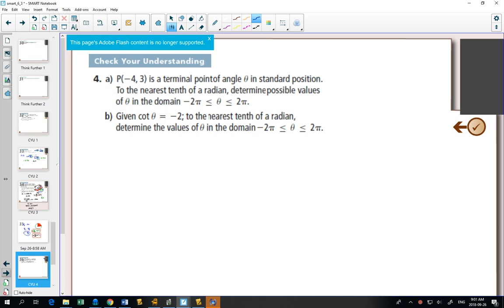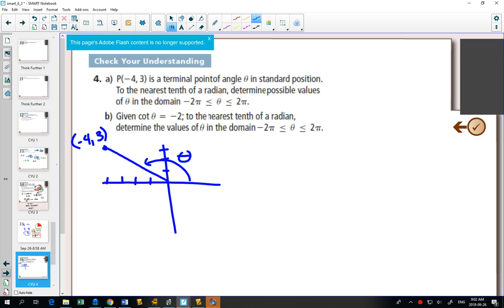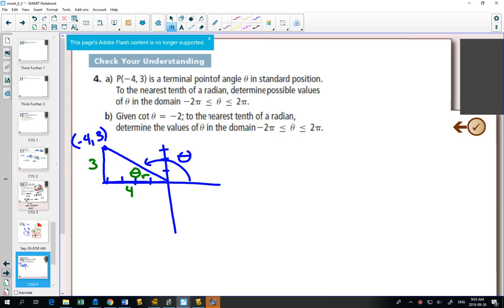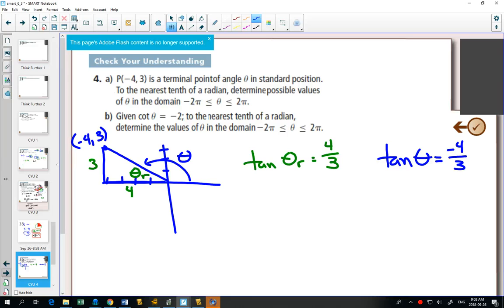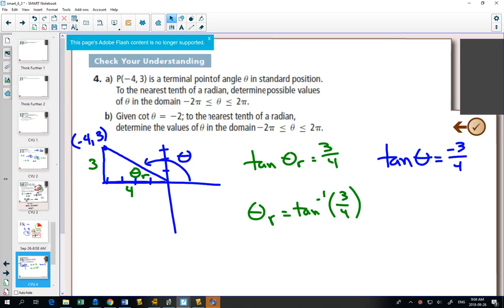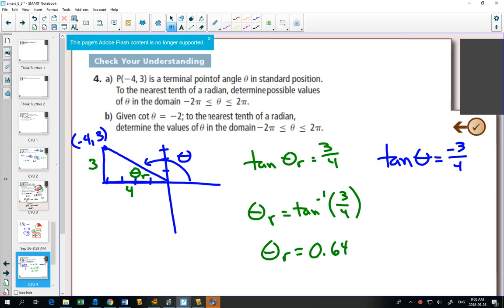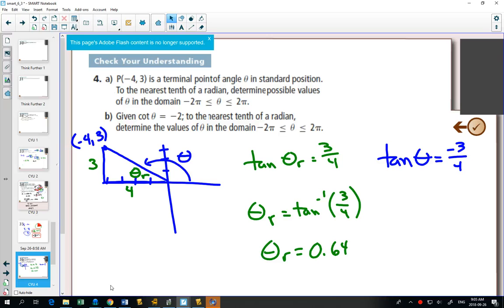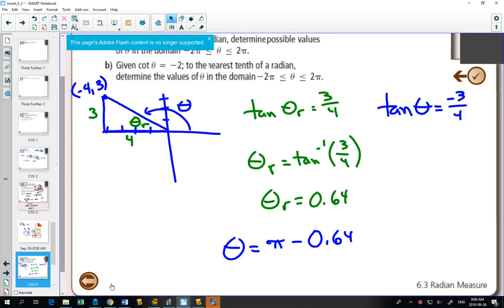40SP 6 3 Example 4